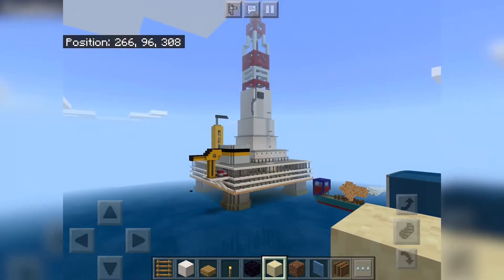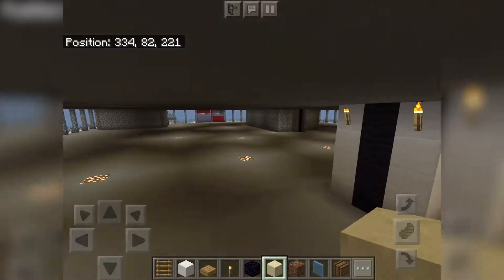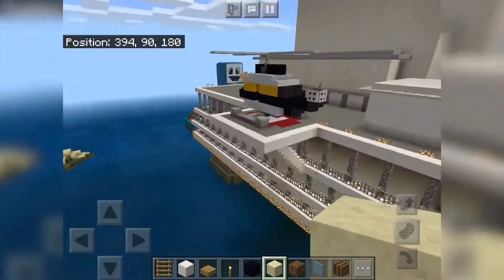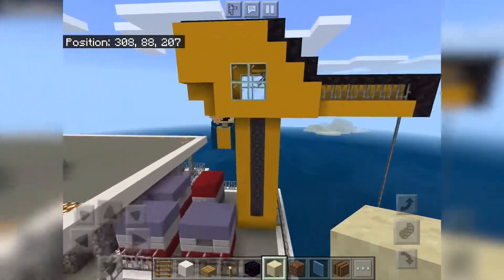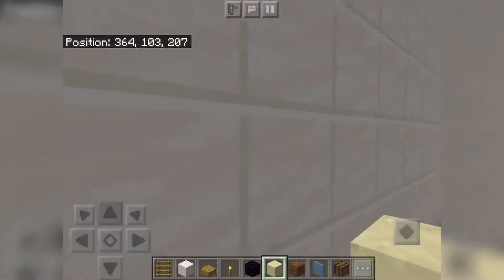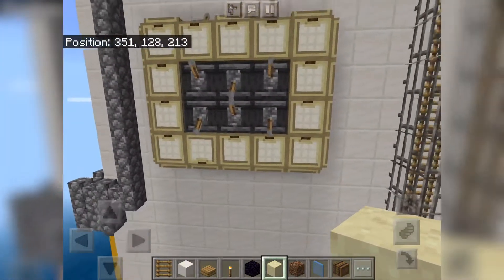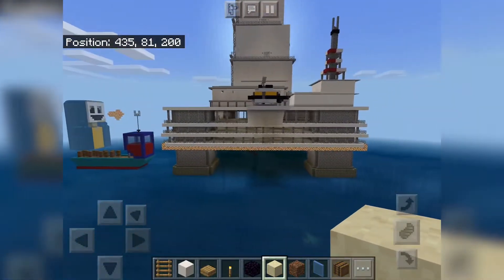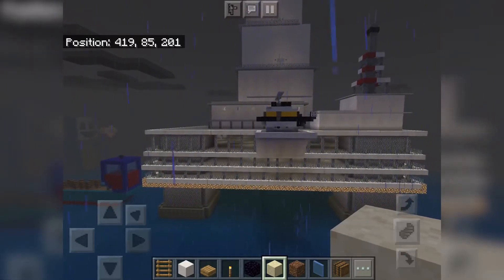ADNOC digital twin oil rig challenge